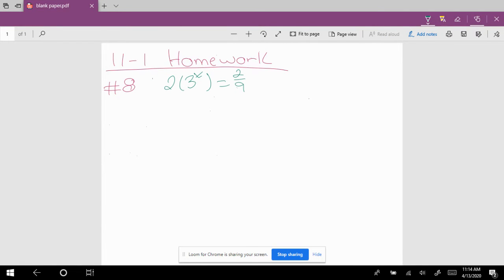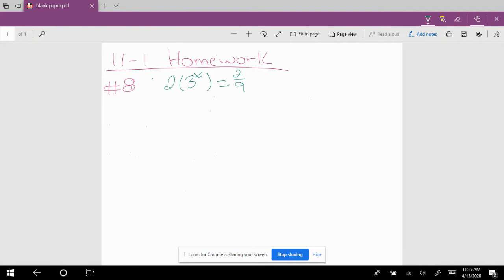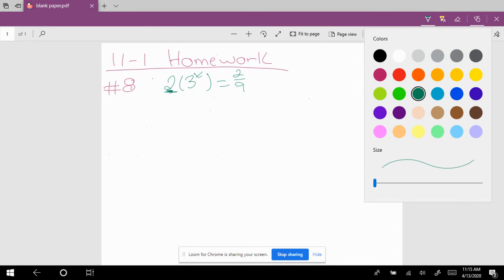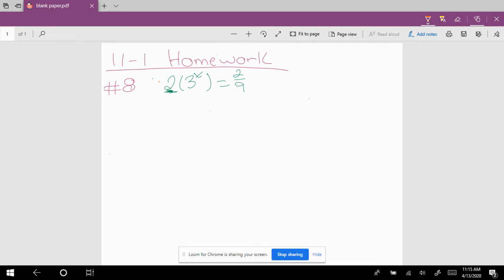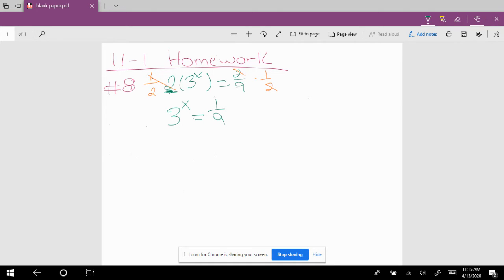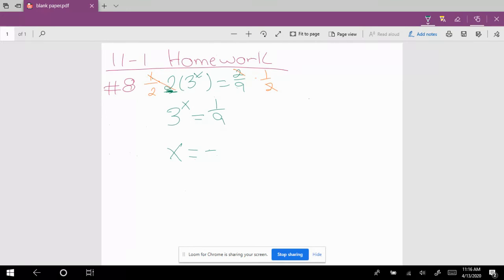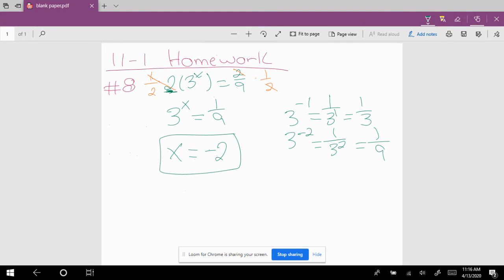11 1 Homework Question #8